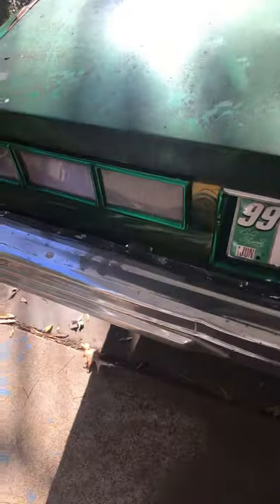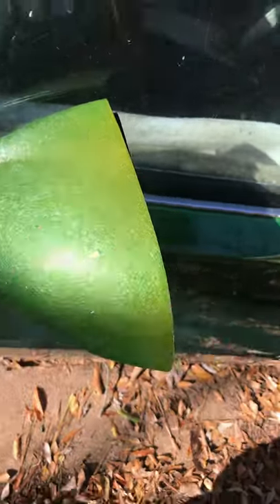Taking delivery of a 79 CAPRICE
Full walk around of the 79 Chevy 350 caprice